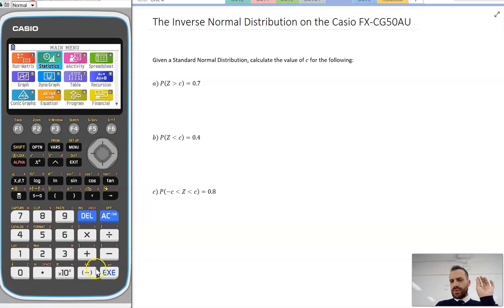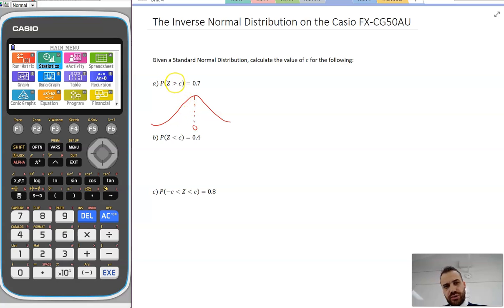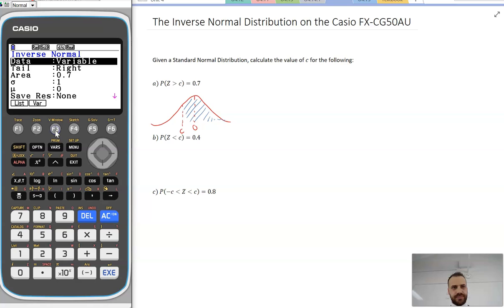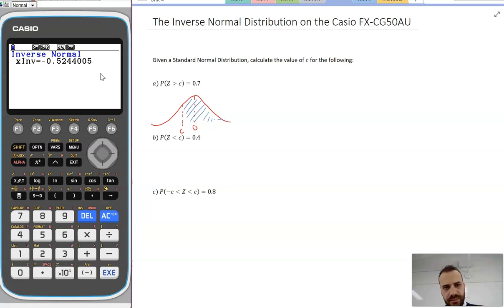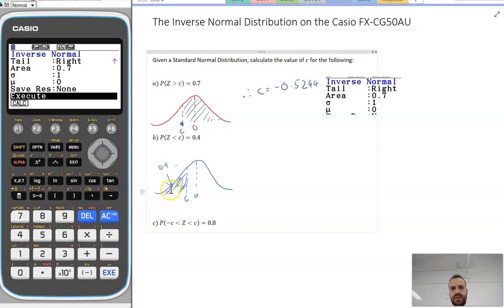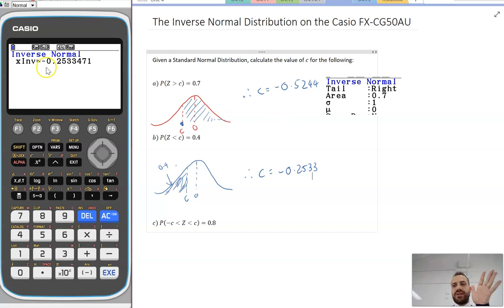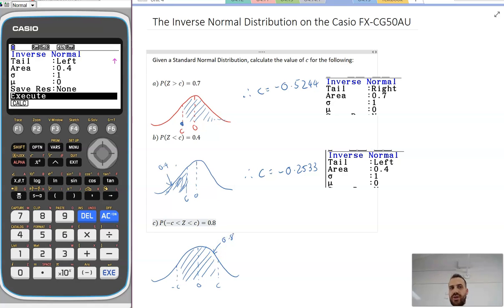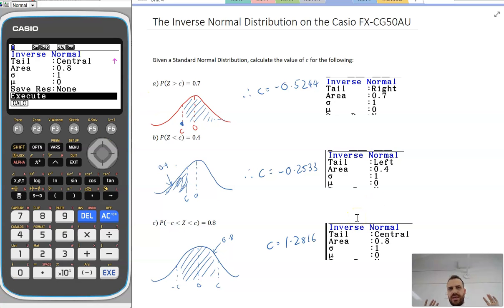The Inverse Normal Distribution on the Casio FX CG50AU